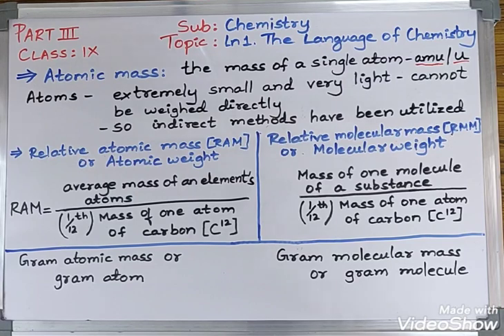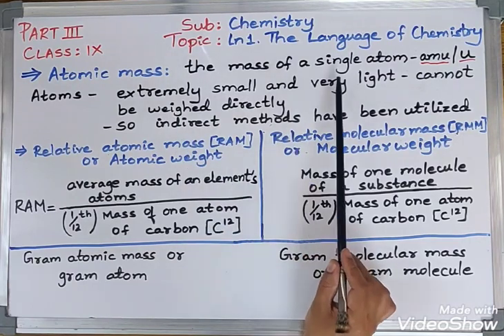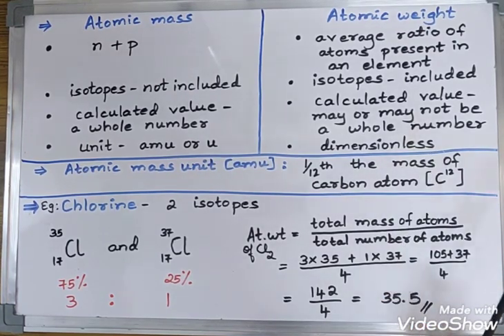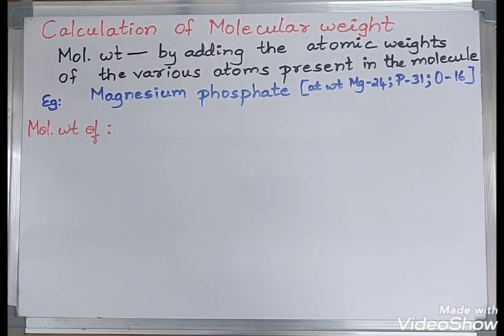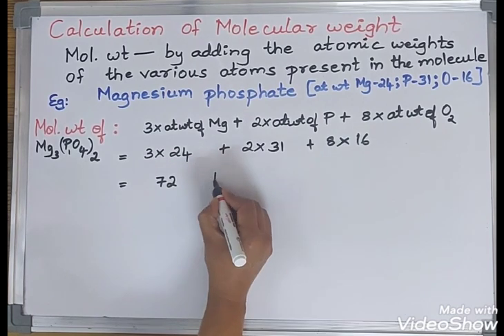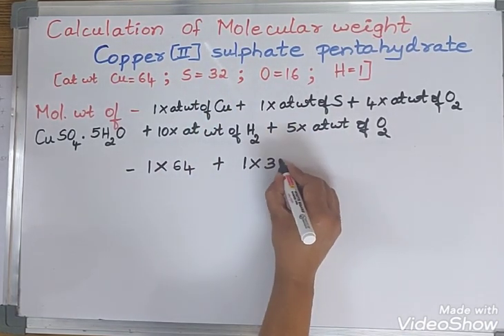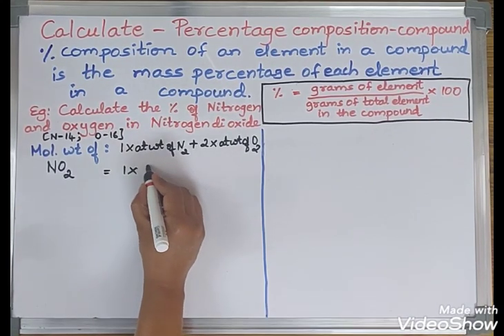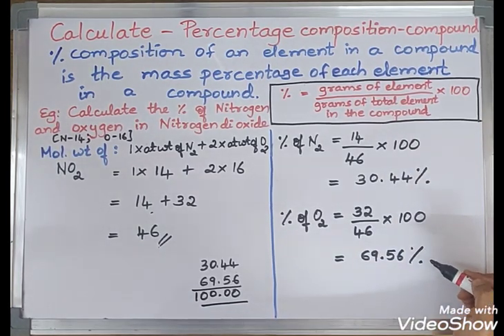CHEMISTRY-IX-THE LANGUAGE OF CHEMISTRY-3(16-MAY-2020)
CHEMISTRY-IX
THE LANGUAGE OF CHEMISTRY-3